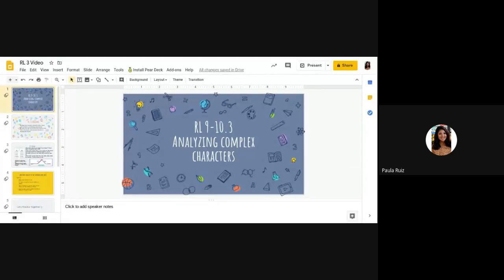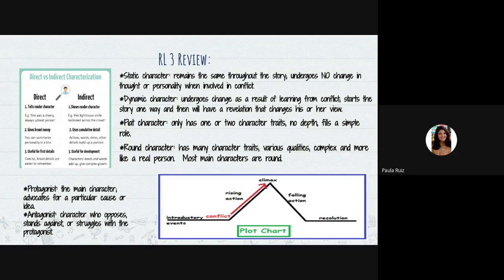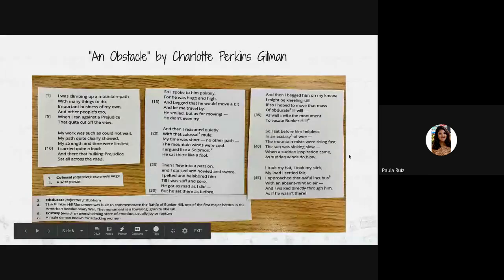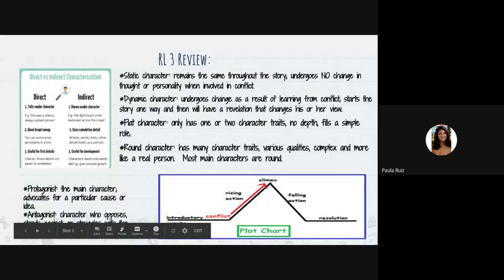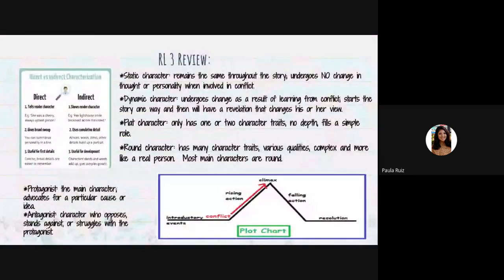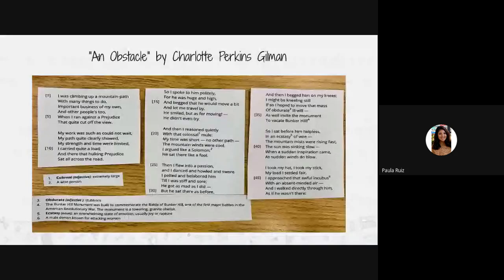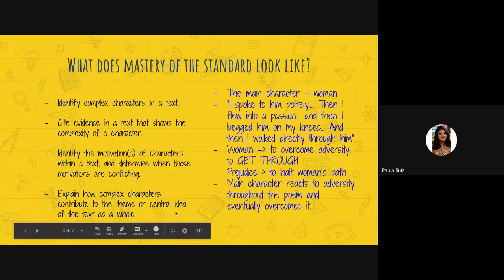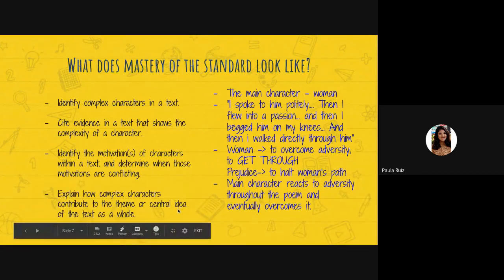RL 9 10